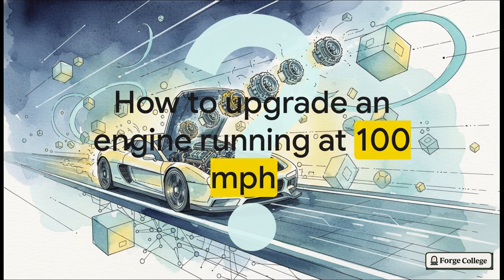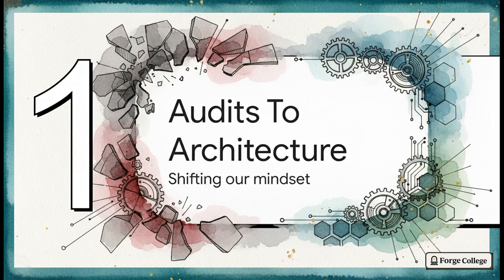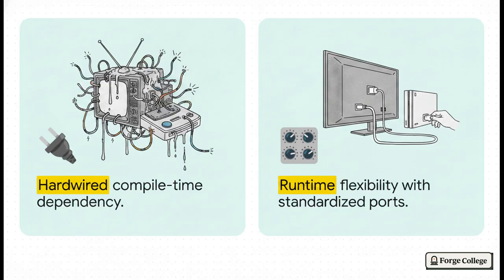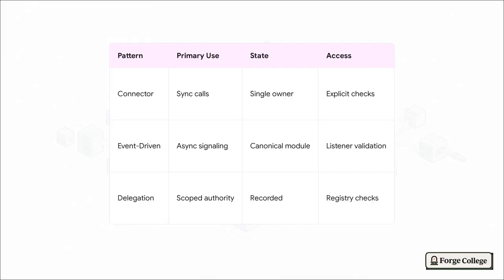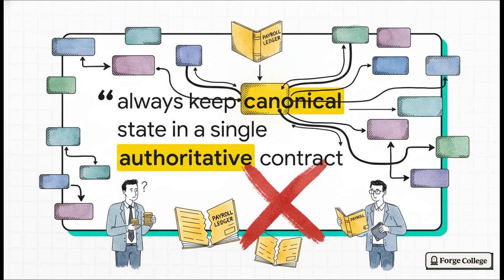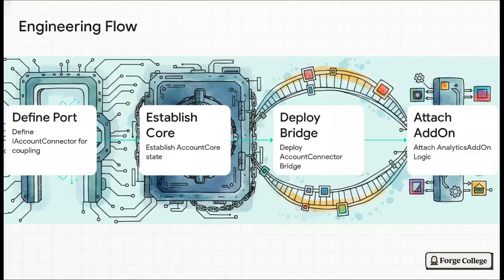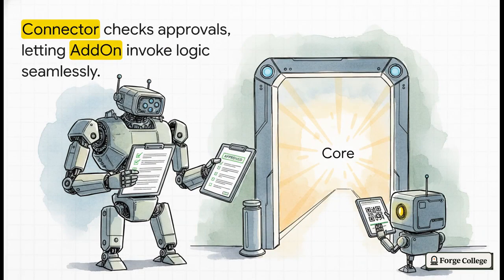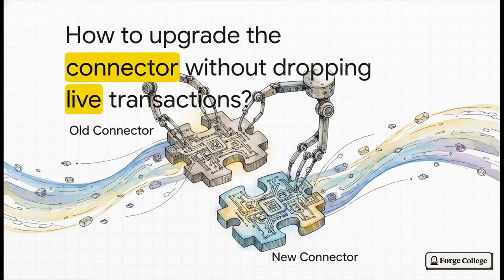Dynamic Composability Patterns — Forge College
How do you connect modular smart contracts at runtime without re-deploying the whole system? Dynamic composability patterns give you the connectors and rules to assemble, upgrade, and operate multi-contract systems while keeping a single source of truth for state.

In this lesson you'll learn concrete, advanced techniques for composing Solidity contracts at deployment and runtime. We explain the difference between importing concrete contract types and declaring minimal connector interfaces, and show how connectors let modules discover and call each other without duplicating state. You'll study three composition strategies—connector interfaces, event-driven integrations, and permissioned delegation—and implement a compact Solidity example that composes two modules using a connector interface. By the end you'll validate that the connector enforces access boundaries, the composed system compiles and runs, and you'll be able to weigh tradeoffs between direct imports, connectors, and event-based composition.

Advanced Solidity developers who already know interfaces, ownership patterns, events, and common access-control idioms. This lesson is hands-on and expects familiarity with compiling and testing Solidity code.

- Connector interfaces vs direct imports: why and when to use them
- Designing a single canonical state module and avoiding state duplication
- Event-driven integrations for lightweight discovery and signaling
- Permissioned delegation: connectors as controlled bridges
- Implementing and testing a Solidity composition example

Ready to practice these patterns and build composable, upgrade-friendly systems?